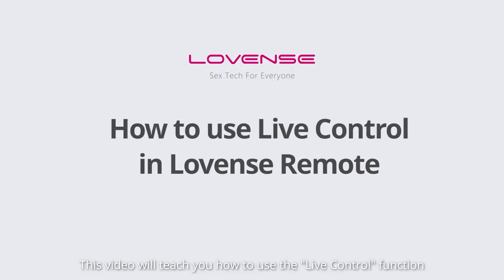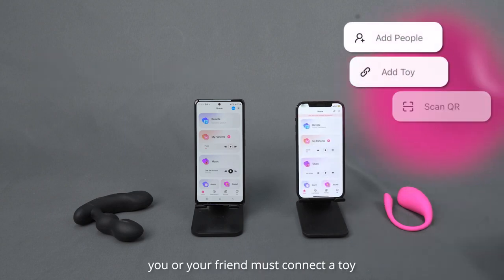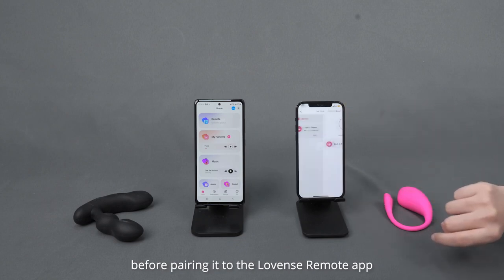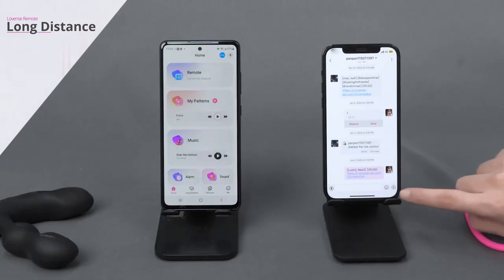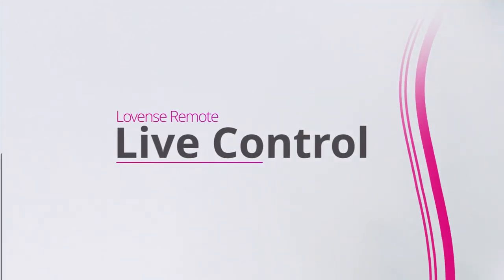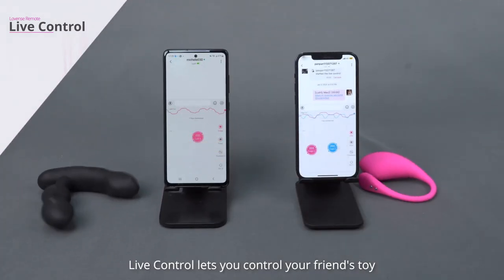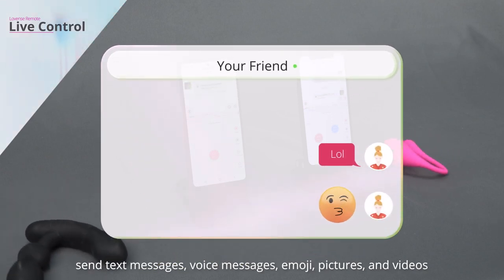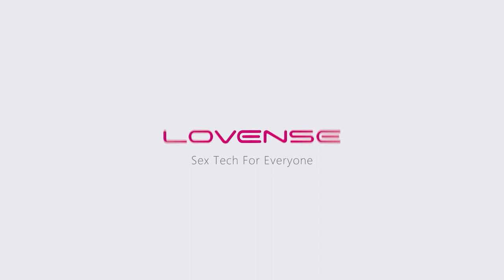Lovense Remote App | How to use the Live Control feature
Introducing how to use the Live control feature in the Lovense Remote app. With Live control, you can control your partner's toy, be controlled, or both, from anywhere in the world, bringing you and your partner even closer together.

Get your Lovense toy and start exploring the amazing features of the Lovense Remote app!

All of Lovense toys can be connected to the Lovense Remote app.

CHAPTERS
00:04 - Download
00:10 - Connect toy
00:26 - Set up for Live control
00:50 - Start Live control
01:03 - Other long-distance features

Welcome to the official Lovense channel! Stay up-to-date on our latest product launches, tutorials, and exciting content. We are committed to creating the best sex toys for all. Our specialty is Bluetooth sex technology, making our products perfect for long-distance relationships and solo use. With unique designs, Lovense offers unparalleled compatibility and pleasure.